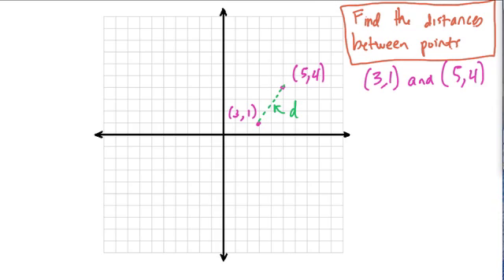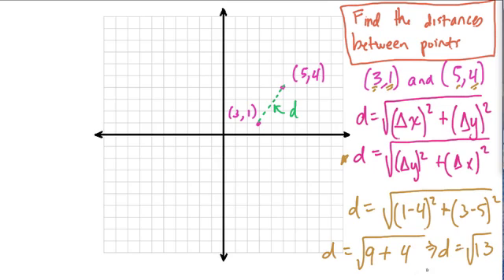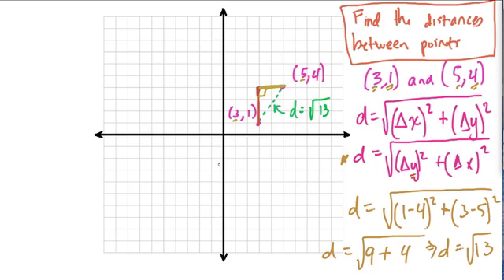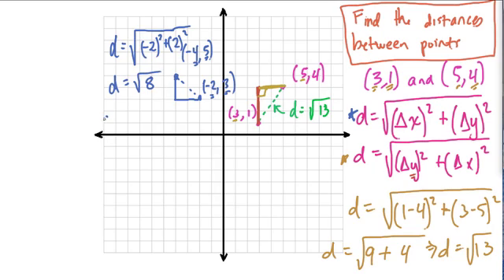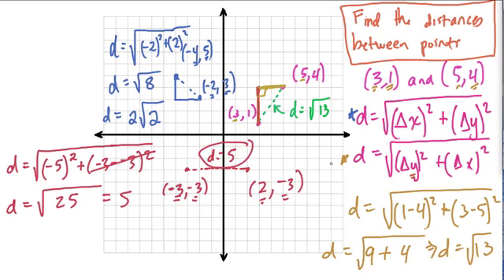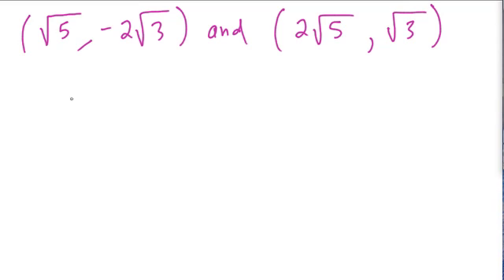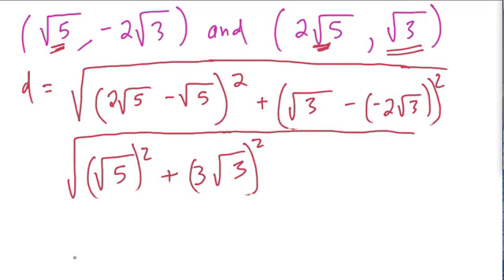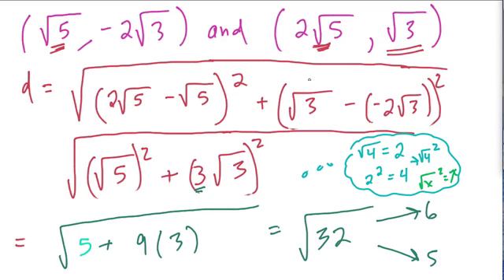Distance Formula given two points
In this video, we review how to calculate the distance if we are given the value of two points